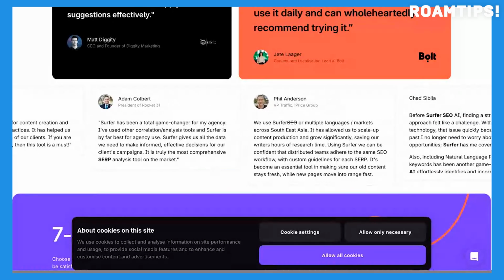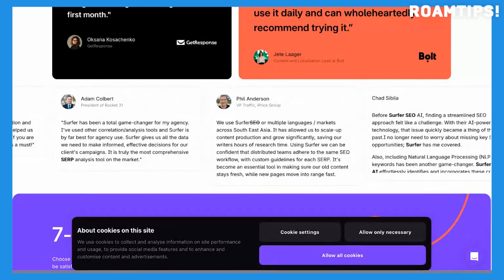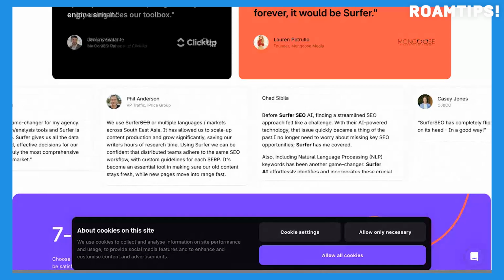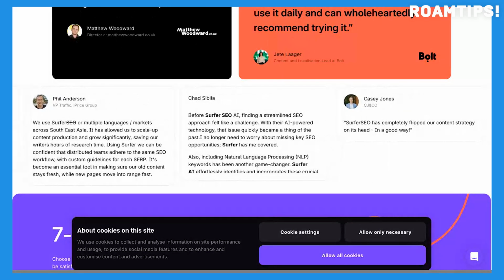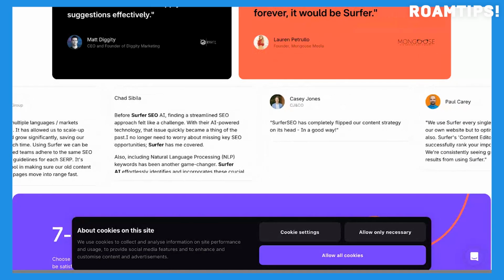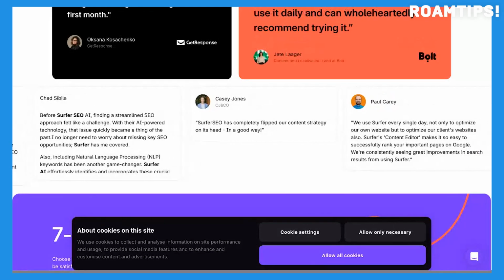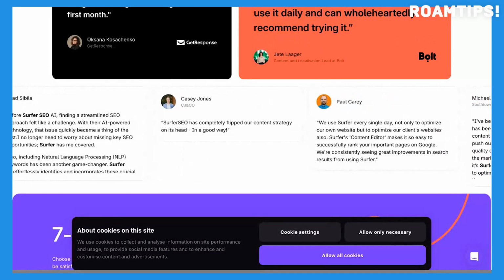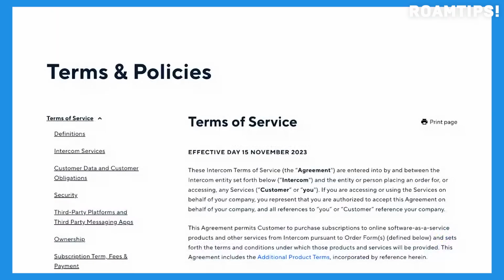Surfer AI Tool Review | My Usage Experience